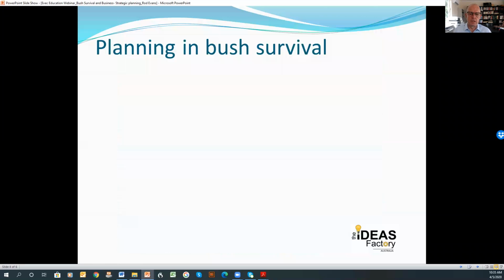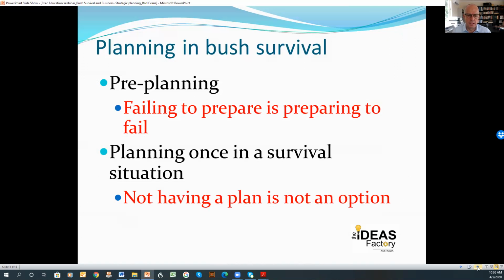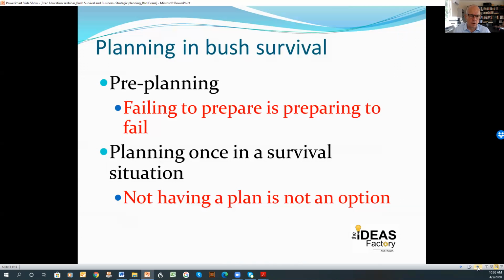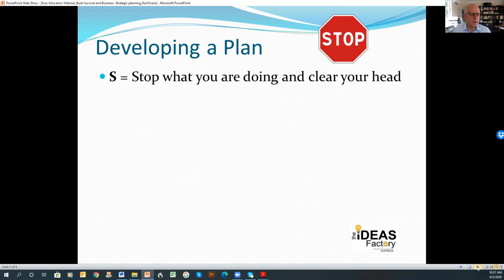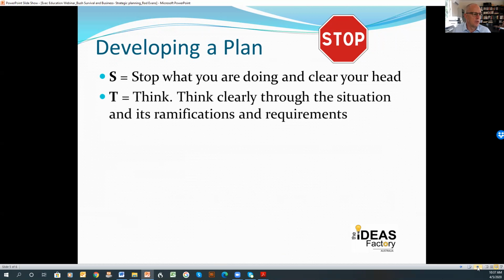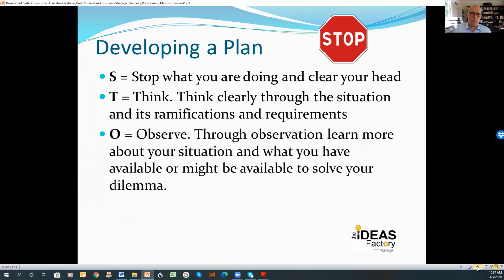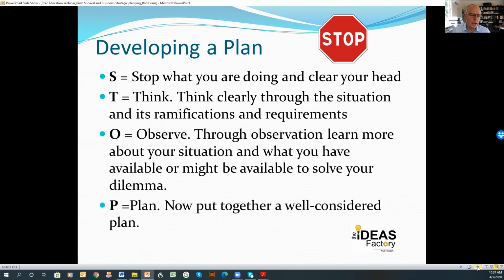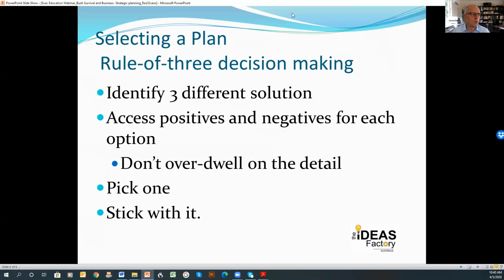Part 3 Bush survival and managing in times of crisis - Developing a plan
Rod Evans, Sessional Academic (Curtin MBA Programs) and MBA/Executive Education Advisory Board Member.

Planning, decision making and leading can be difficult in times of stress and uncertainty such as the times we are now living through with COVID-19. This webinar takes a fresh look at how we might manage in times of uncertainty by showing the techniques used in bush survival.